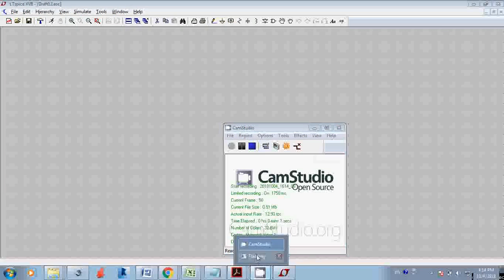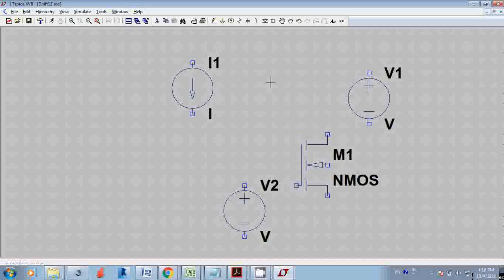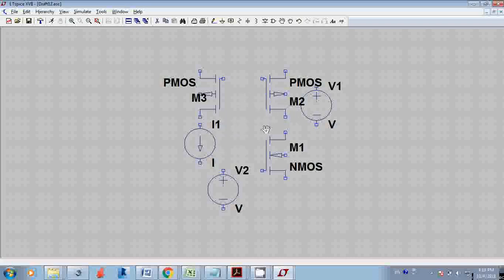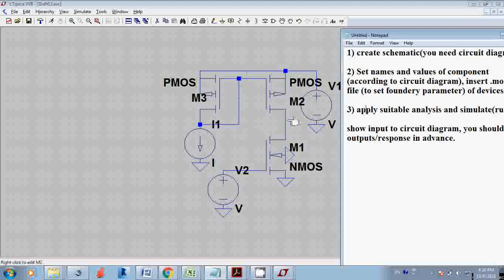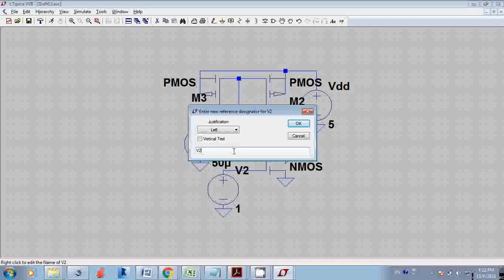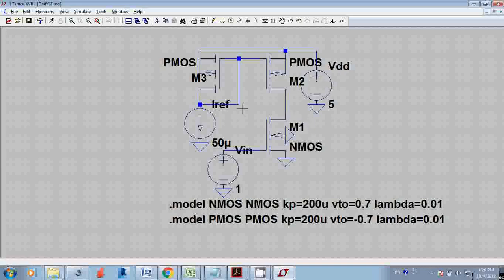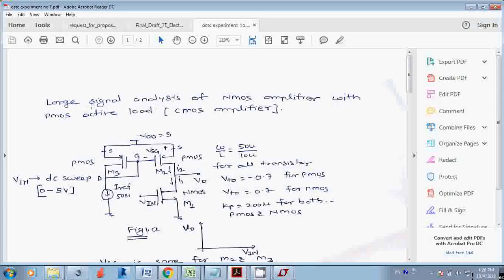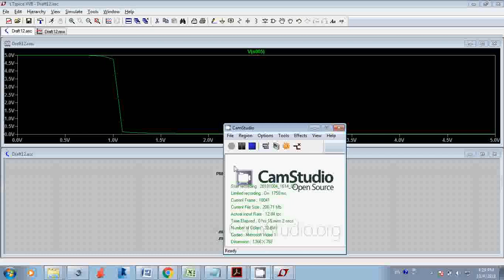NMOS CS amplifier with Active loads-Simulation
M1-driver Enhancement type nmos, M2-pmos Enhancement type load, M3 and current source is biasing M2 in saturation, this nmos cs amplifier is also known as cmos amplifier.
referred book is ECAD by Donalad neamen,